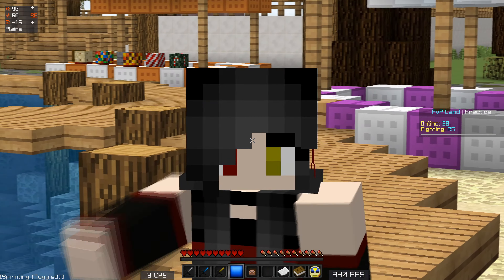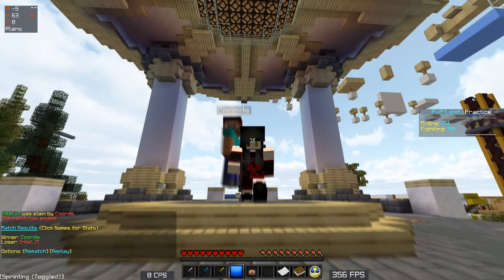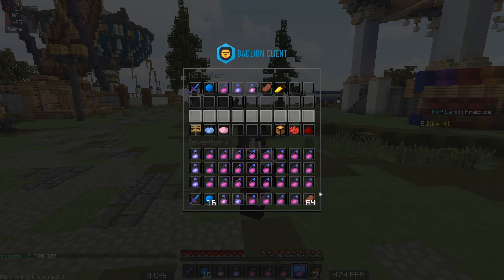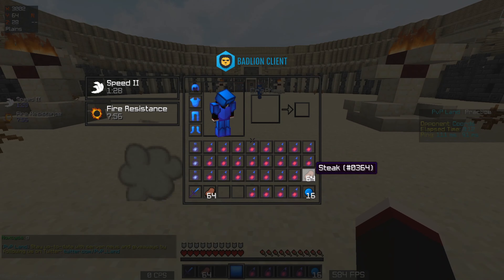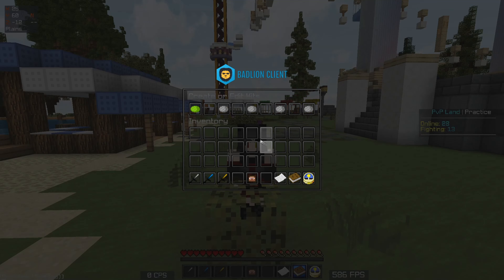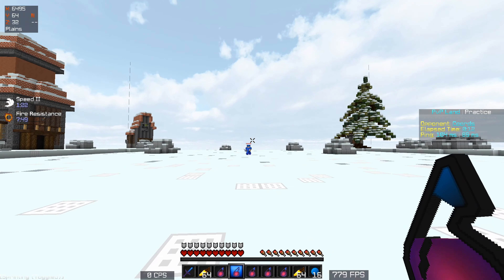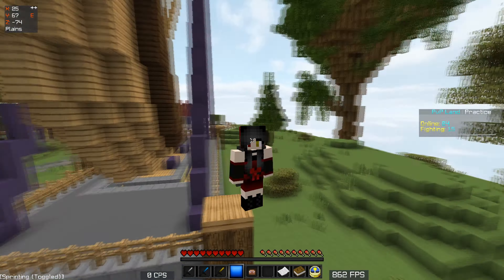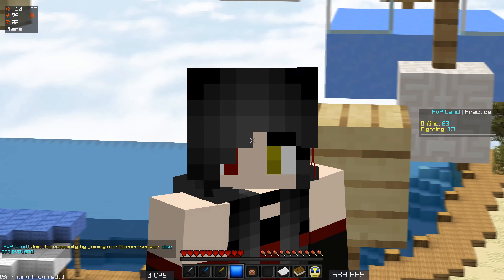(April Fools) TAKE LESS KNOCKBACK FOR PVP! How to Reduce KB for Minecraft! (Tutorial)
april fools.

btw I'm not cheating in this, pvpland is a server owned by a friend of mine and he was changing my knockback values in the video

also pvpland is a cool server pvp.land is the ip

PC Specs:
CPU: i5 9600K (overclocked to 5 GHz)
GPU: Zotac GTX 1070 Ti Mini
RAM: Corsair Vengeance LPX 16GB (2x8GB) DDR4-3000MHz (overclocked to 3800MHz)